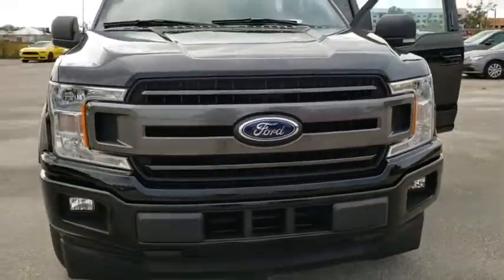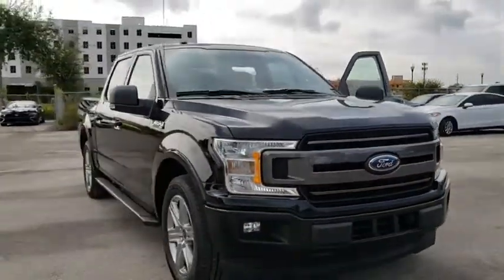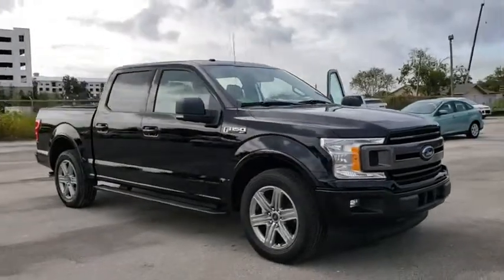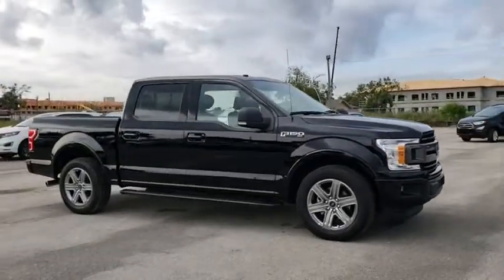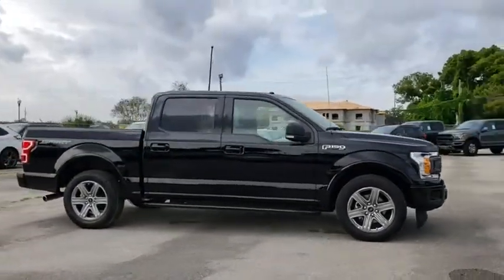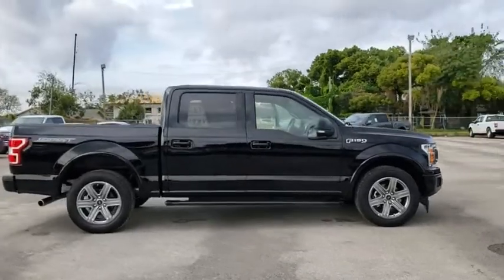2018 Ford F-150 Maitland, Winter Park, Orlando, Altamonte Springs, Sanford, FL JFE14296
Shadow Black N 2018 Ford F-150 available in Maitland, Florida at Peacock Ford. Servicing the Winter Park, Orlando, Altamonte Springs, Sanford, FL area.

Peacock Ford
1875 S Orlando Ave

Factory MSRP: $47,730 $10,288 off MSRP! Cruise Control, 3.55 Axle Ratio, 4-Wheel Disc Brakes, 6 Speakers, ABS brakes, Air Conditioning, Alloy wheels, AM/FM radio, Brake assist, Bumpers: chrome, CD player, Compass, Delay-off headlights, Driver door bin, Driver vanity mirror, Dual front impact airbags, Dual front side impact airbags, Electronic Stability Control, Emergency communication system: 911 Assist, Front anti-roll bar, Front Center Armrest w/Storage, Front fog lights, Front reading lights, Front wheel independent suspension, Fully automatic headlights, Illuminated entry, Low tire pressure warning, Occupant sensing airbag, Outside temperature display, Overhead airbag, Panic alarm, Passenger door bin, Passenger vanity mirror, Power door mirrors, Power steering, Power windows, Pro Trailer Backup Assist, Radio data system, Radio: AM/FM Stereo/Single-CD Player, Rear reading lights, Rear step bumper, Remote keyless entry, Security system, Speed control, Speed-sensing steering, Split folding rear seat, Steering wheel mounted audio controls, SYNC, Tachometer, Telescoping steering wheel, Tilt steering wheel, Traction control, Variably intermittent wipers, Voltmeter. 20/26 City/Highway MPG Priced below KBB Fair Purchase Price!brbrThe Peacock Ford Price includes Discounts, Factory Rebates, and Ford Credit Financing Rebates. The price may also include Trade Assist, Business Owner Rebate, or Owner Loyalty Rebate. You may also be eligible for other Rebates (College, Military, or Private offers) not included in the displayed price. Ask your Salesperson for more details.brbrThank you for shopping with Peacock Ford. At Peacock Ford you can enjoy great benefits such as a complimentary car wash after every service visit, full service collision center and a great selection of new and pre-owned cars, trucks and SUVs. Your first oil change is complimentary! We are your local family owned Ford dealer. Price includes: $1,500 - Bonus Customer Cash. Exp. 01/02/2019, $300 - EcoBoost Bonus Customer Cash. Exp. 01/02/2019, $500 - Ford Credit Retail Bonus Customer Cash. Exp. 01/02/2019, $3,750 - Retail Customer Cash. Exp. 01/02/2019